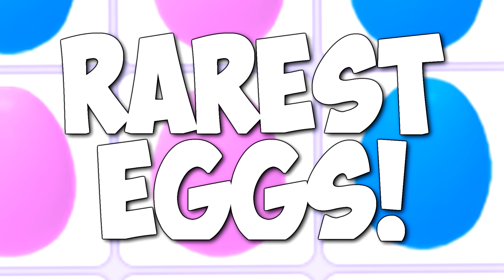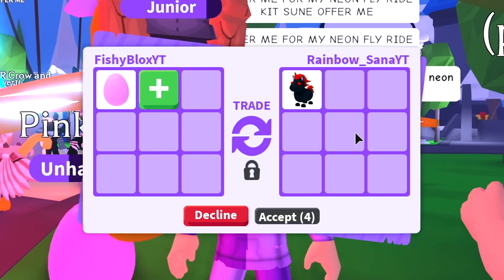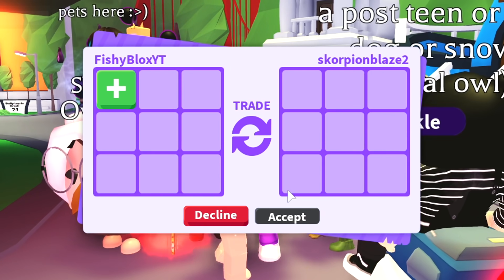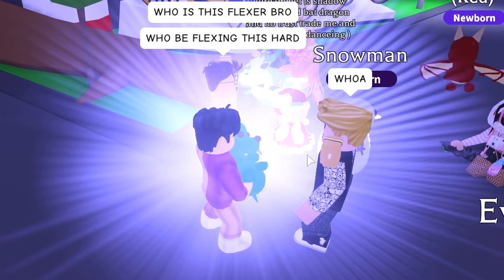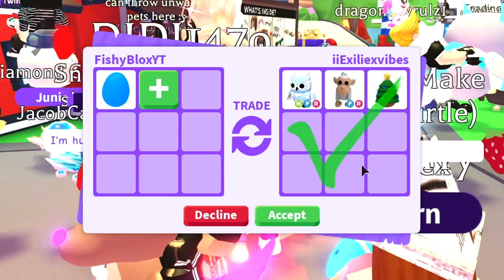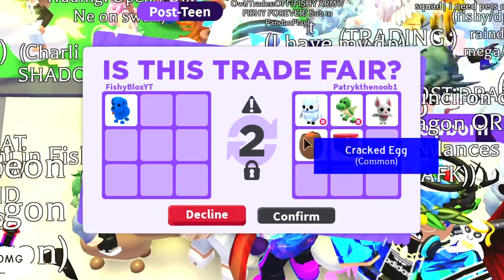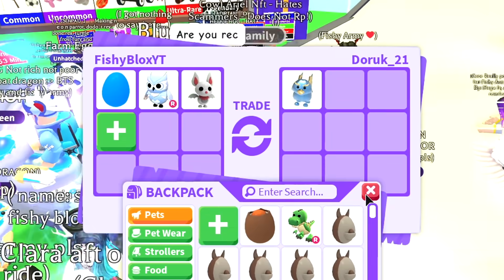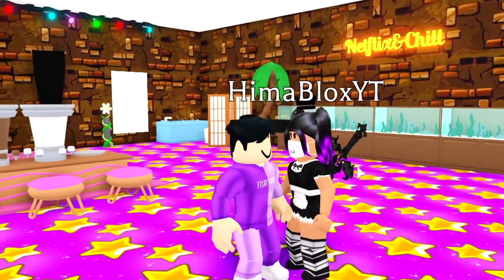Trading BLUE AND PINK EGGS In RICH ADOPT ME Servers.. (IT WORKED)